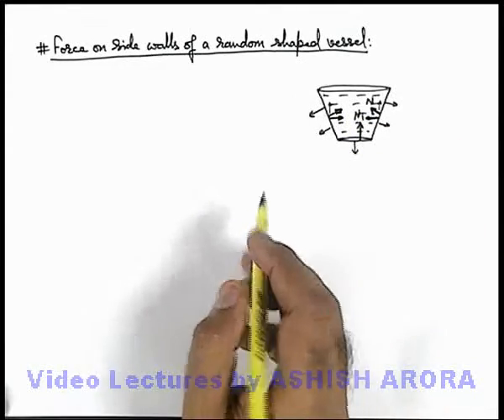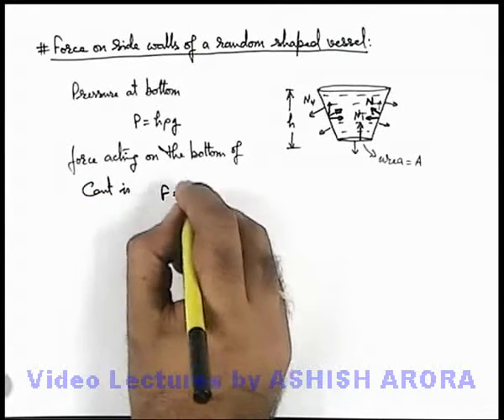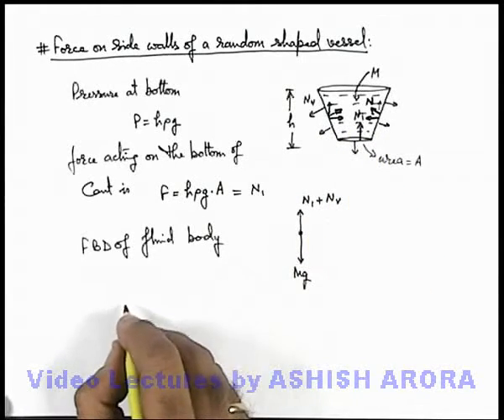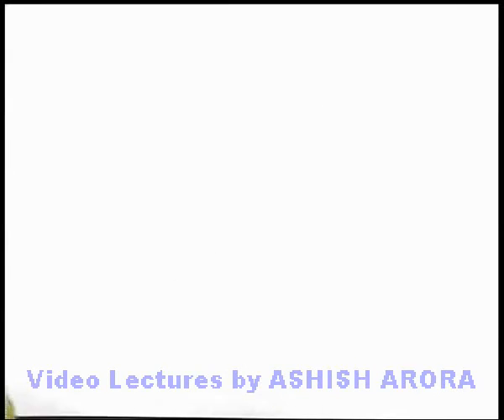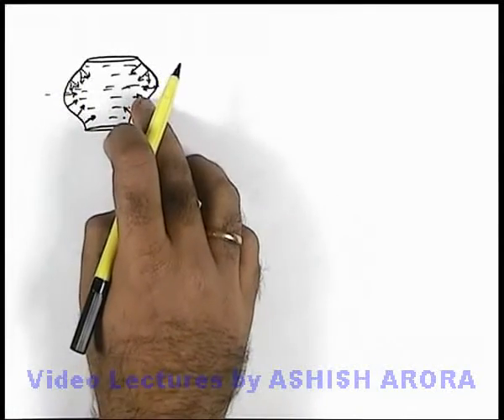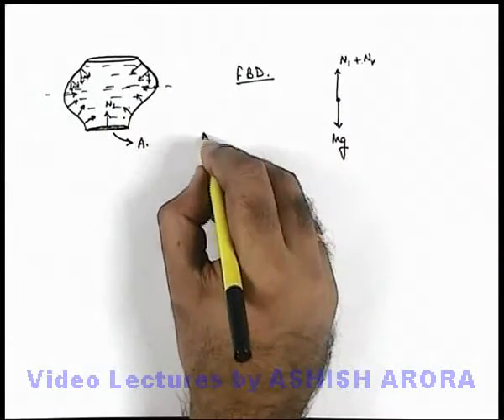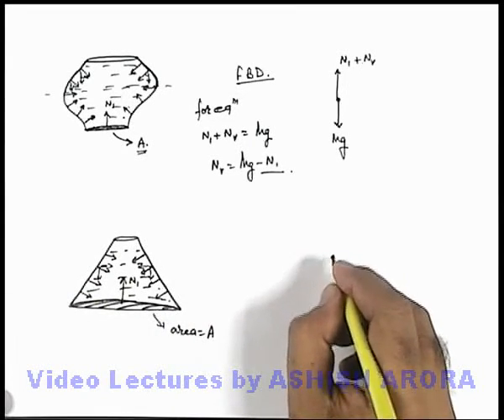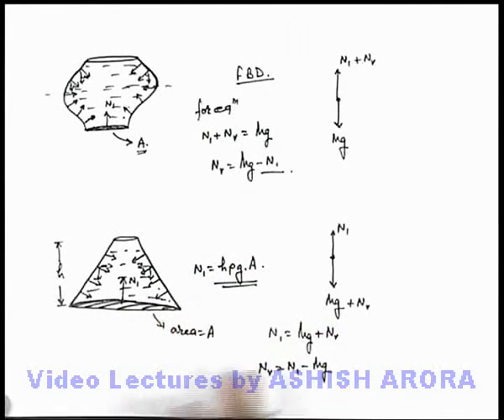Class 11 Physics | Fluid Statics | #6 Force on Side Walls of a Random Shaped Vessel | For JEE & NEET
PG Concept Video | Fluid Statics | Force on Side Walls of a Random Shaped Vessel by Ashish Arora
Students can watch all concept videos of class 11 Fluid Statics for jee & neet in proper sequence through PG channel playlist.